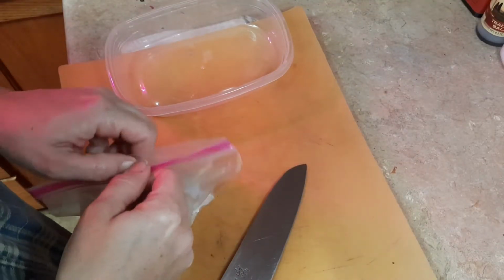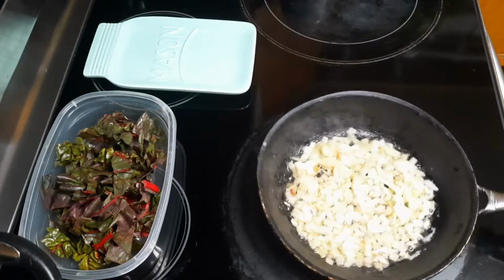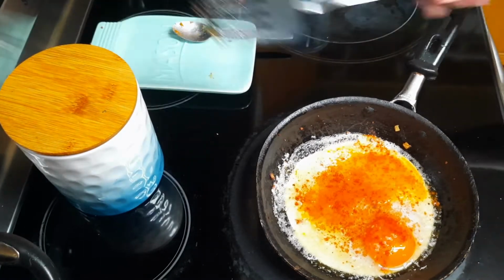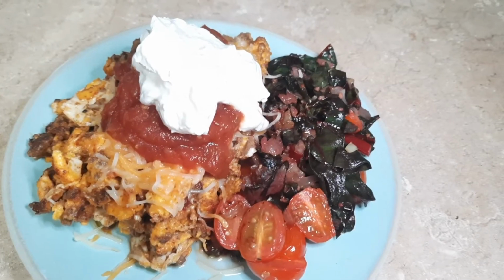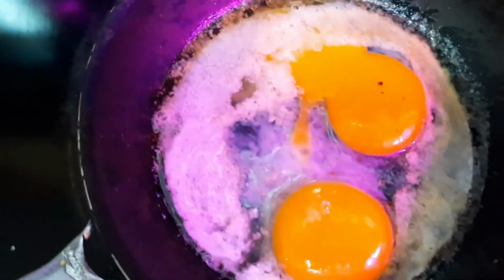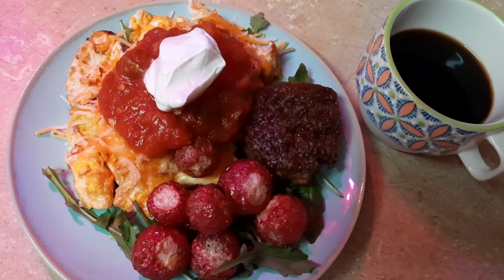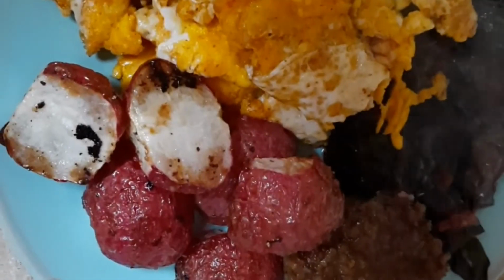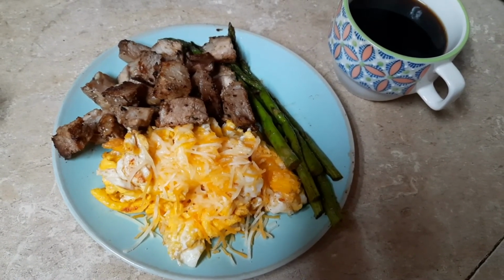What's for breakfast 🍳 low carb breakfast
these are some low carb breakfast options.  I try not to eat carbs for breakfast.